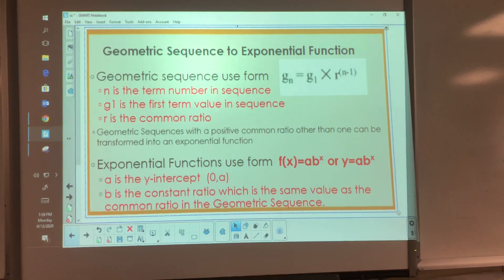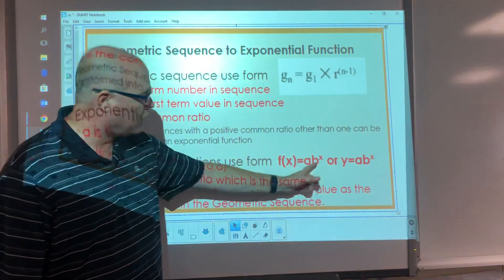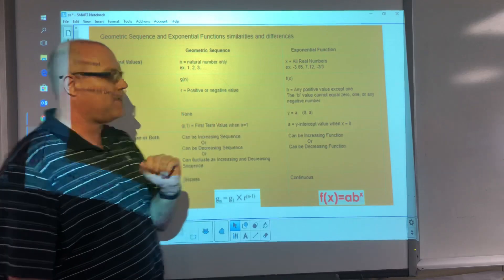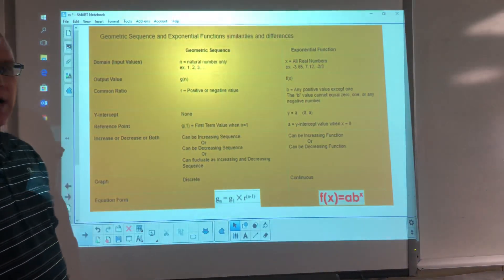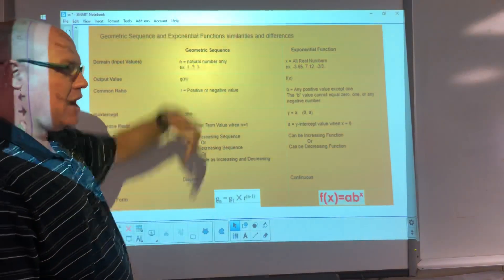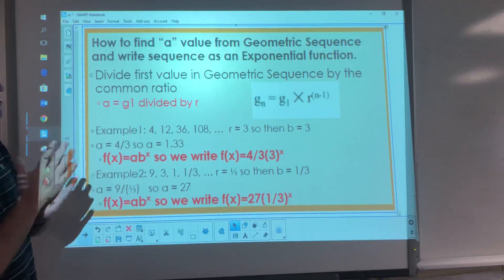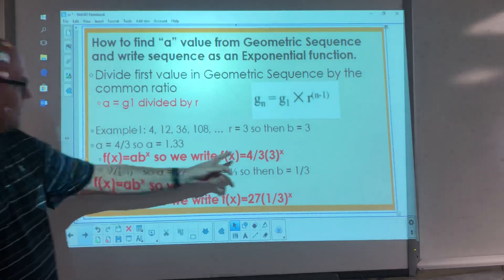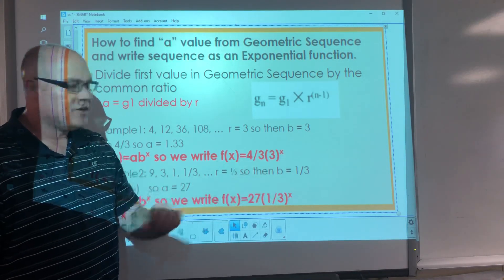Writing Exponential Function from a Geometric Sequence Notes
Direct instruction notes setting up Introduction to Exponential Functions building from students understanding of Geometric Sequences.